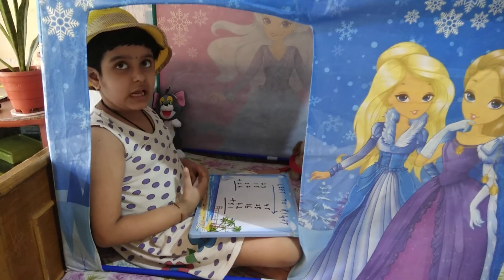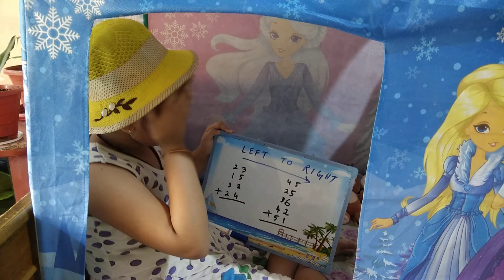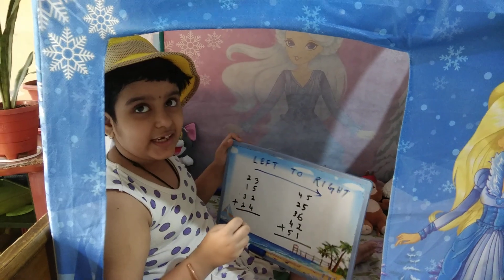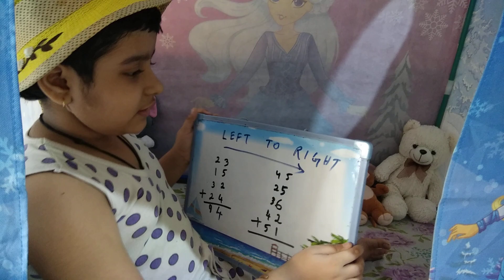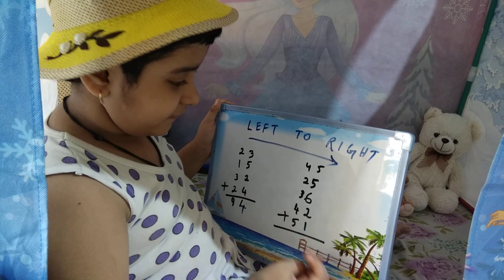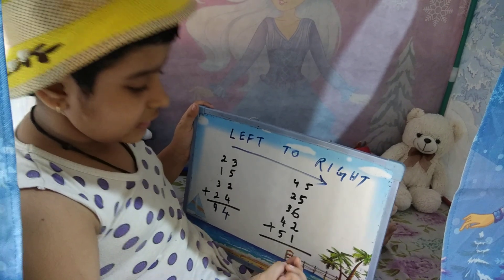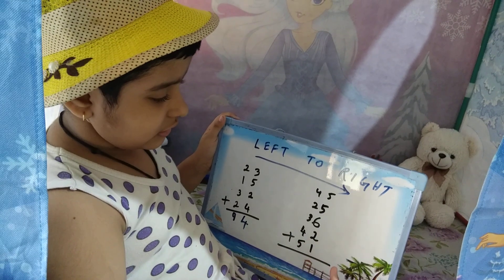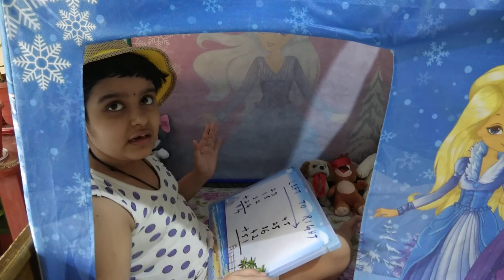Addition Left to Right Method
When the video is made Aurora is studying in Class 1.
She is explaining a very quick and easy method to addition. It is different from the way we do addition in school but 3 times more faster. Also no need to carry anything. When we do addition from Right to Left as taught in school we have to carry forward the Tens number. Which makes us slow. In this Left to Right method of addition we can do additions almost 3 times faster and there is no need to carry any number.